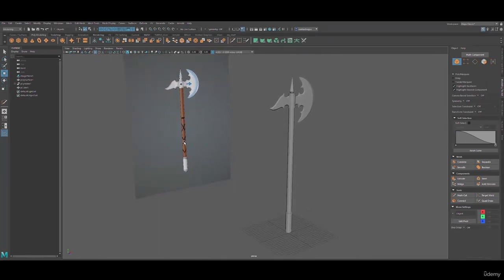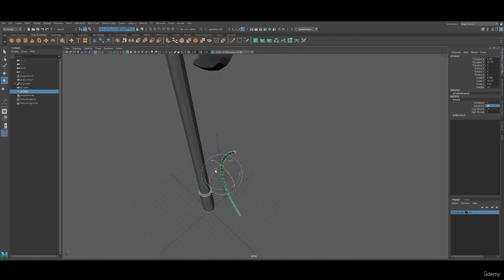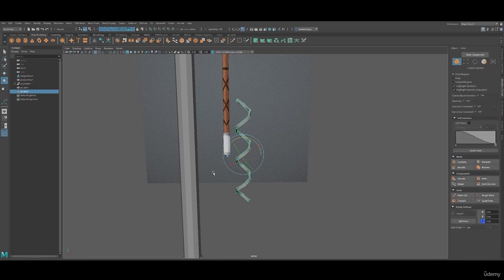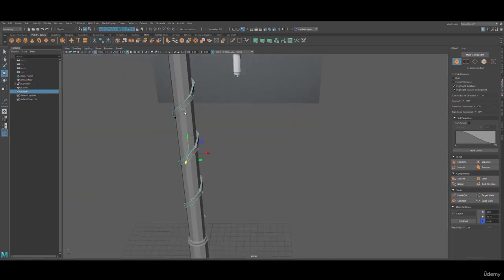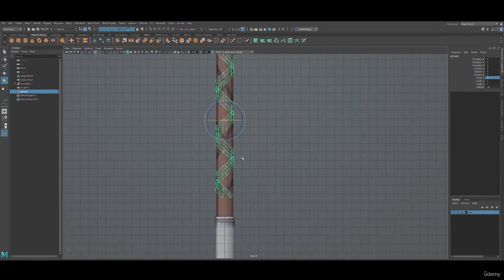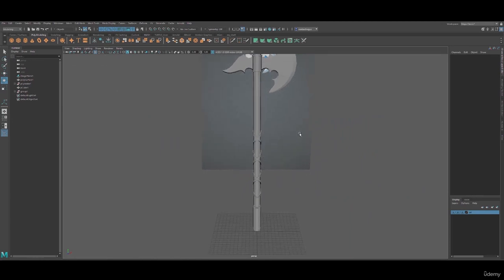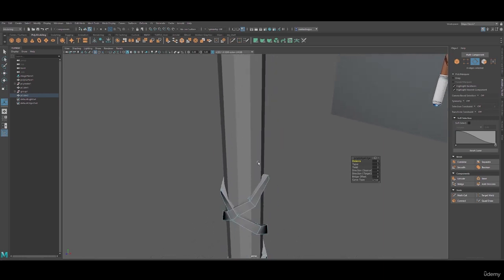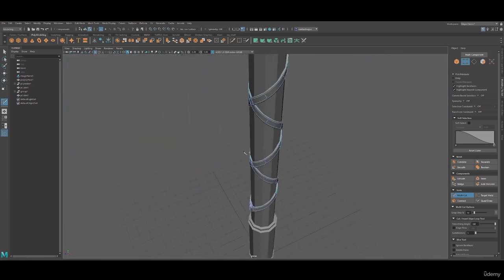[Udemy] 3D Modeling Course for Beginners in Maya - Modeling a Simple Object from the Reference - 14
14   Axe Project Leather Straps Deformers